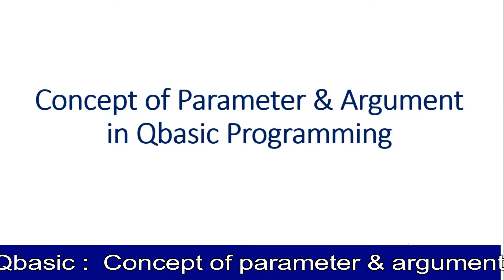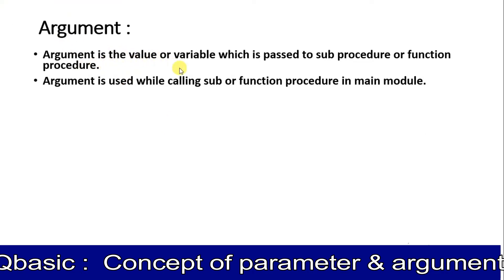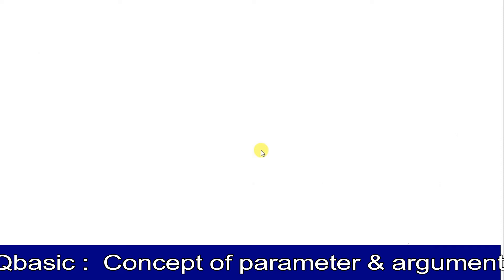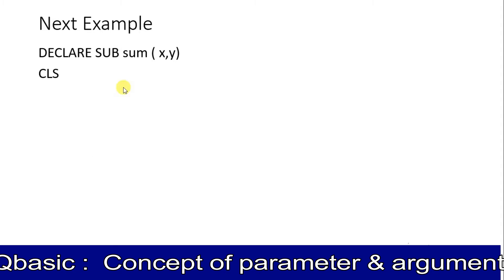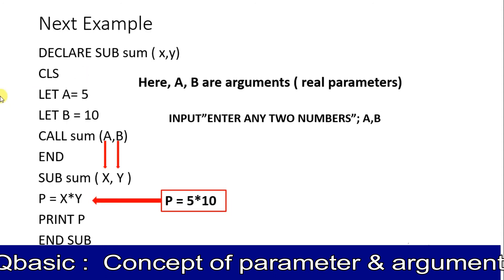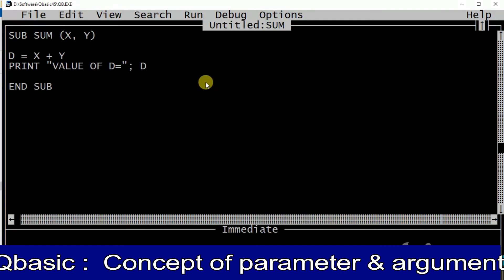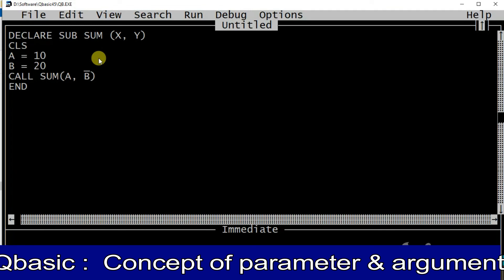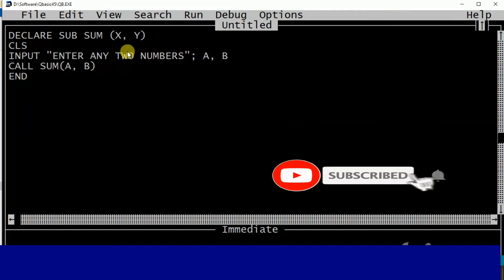Concept of parameter and argument in Qbasic programming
This video tutorial helps you to understand how to use parameter and argument in qbasic programming.